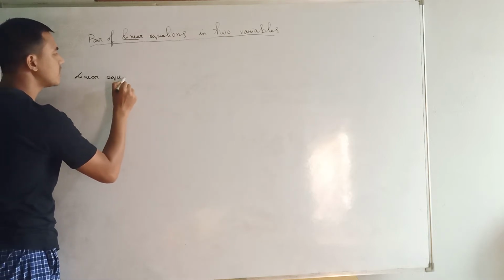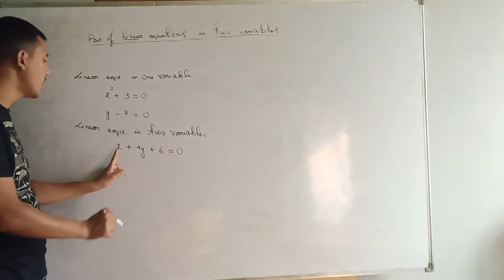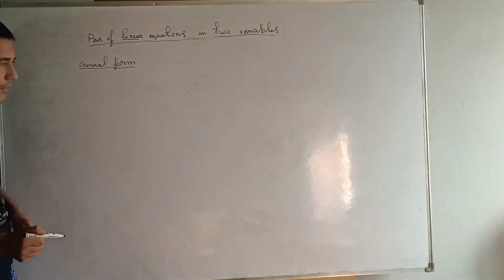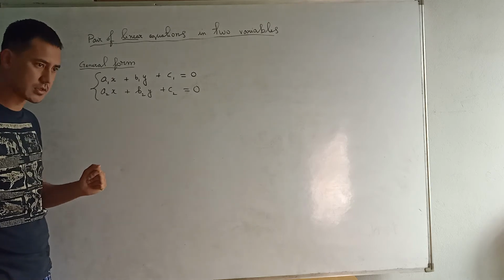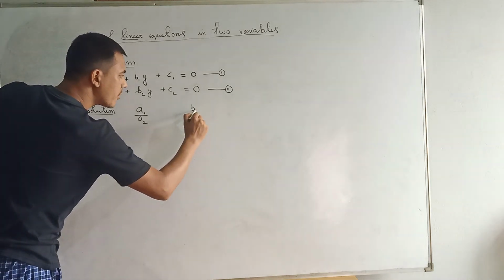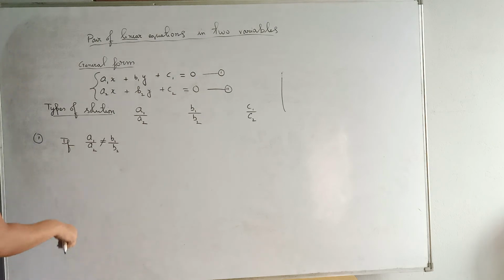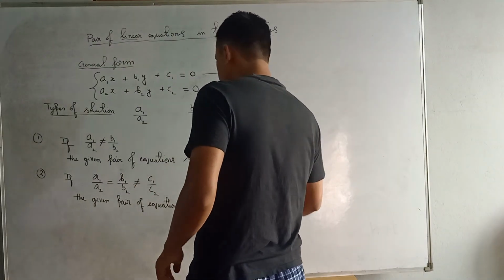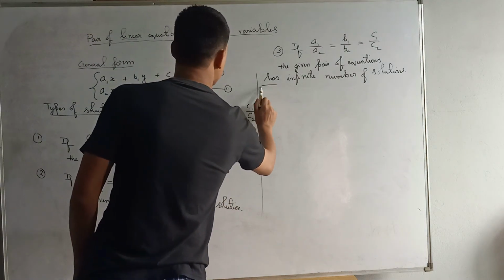NCERT Class 10 Maths solutions. Introduction on Chapter 3. Pair of Linear Equations in two variables